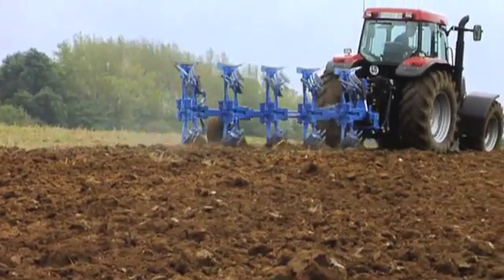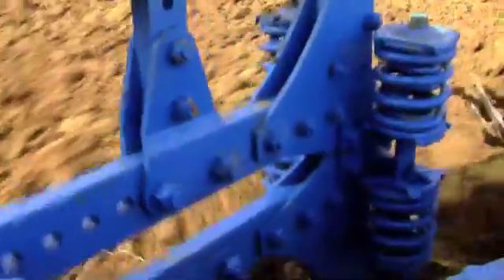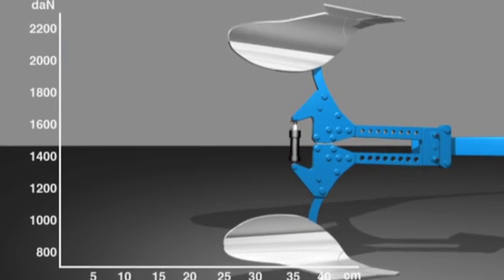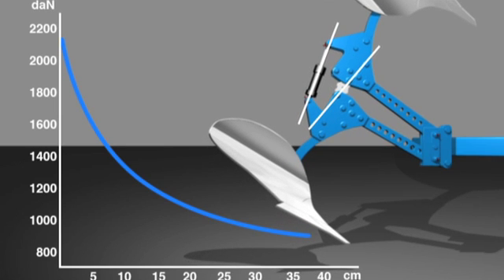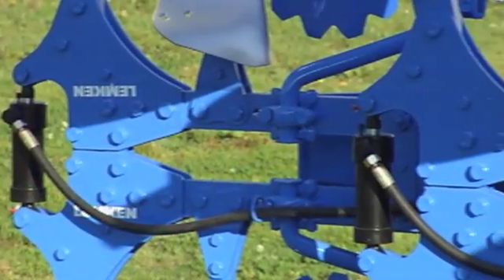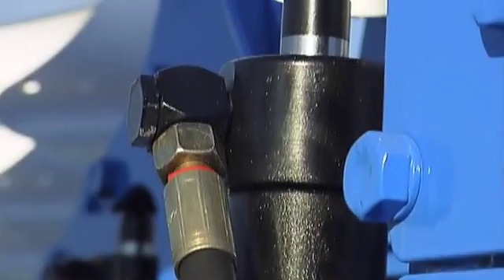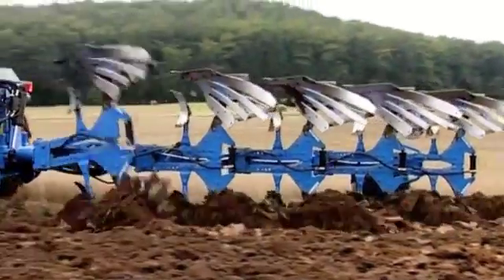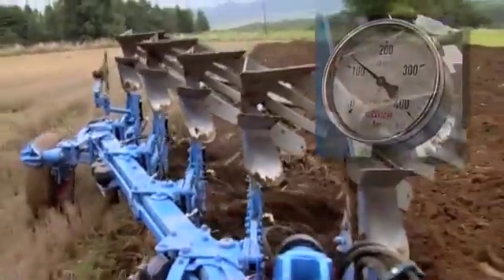LEMKEN - Non-Stop overload safety device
Failure-free operation under any condition -
All LEMKEN overload protection systems protect against damage when the plough point encounters an obstacle. Shear-bolt or auto-reset options are available. LEMKEN auto-reset systems use a roller mechanism which provides smooth tripping with high trip and reentry forces when the plough makes contact with an obstacle. Plough and tractor are protected from shock loads.